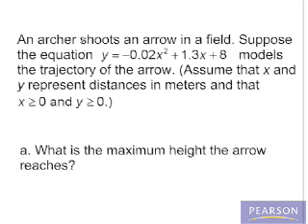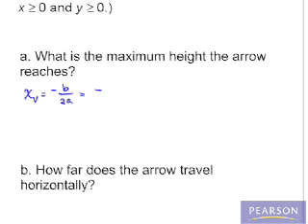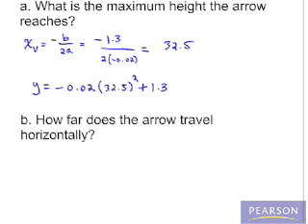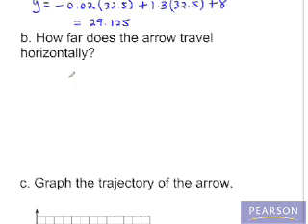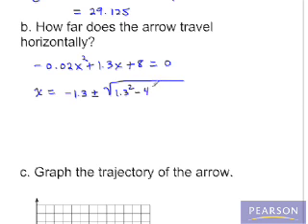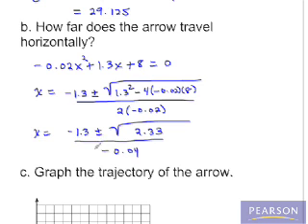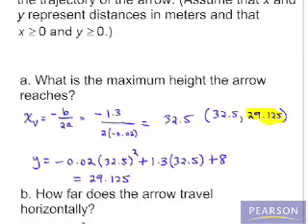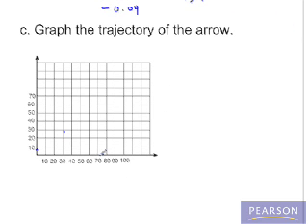Elementary and Intermediate Algebra Ch11 Ex24